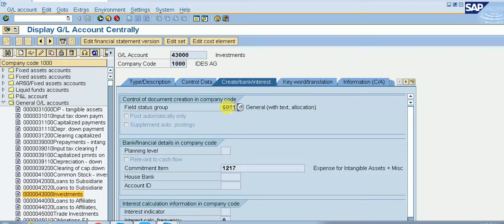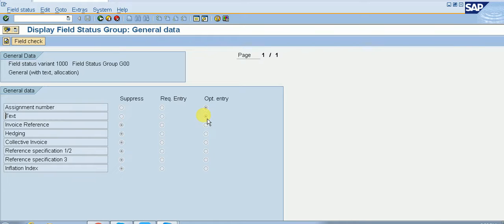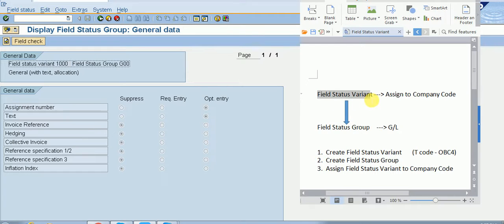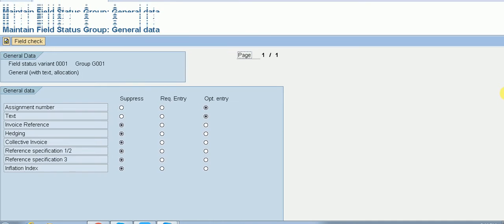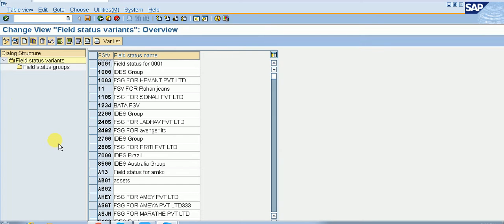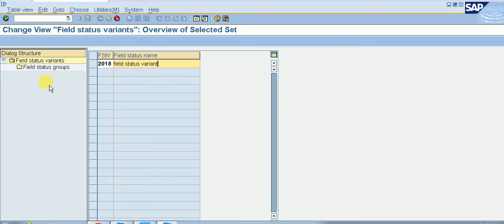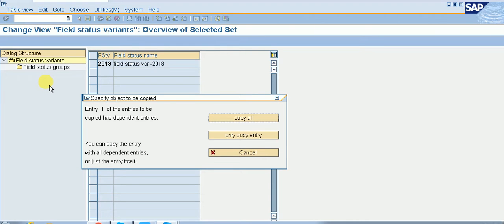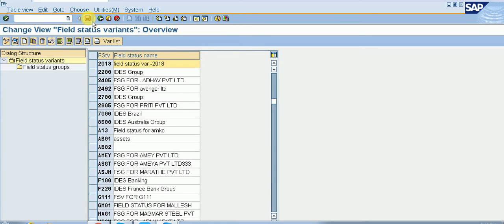Define Field Status Variant In SAP | Field Status Group in SAP FICO - SAP FICO Tutorial 4 -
This video is about Field Status Variant In SAP.

1. Define  field status variant in SAP FICO
2. Define field status group in SAP FICO. etc.